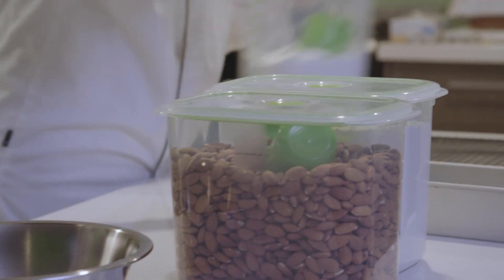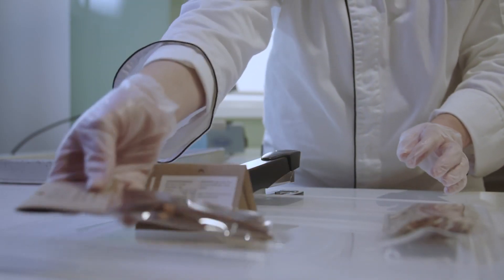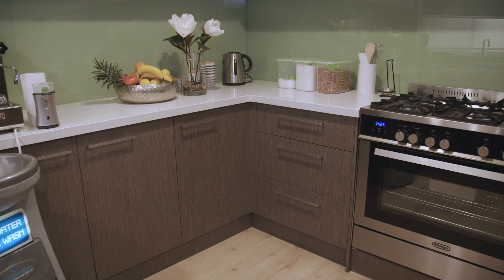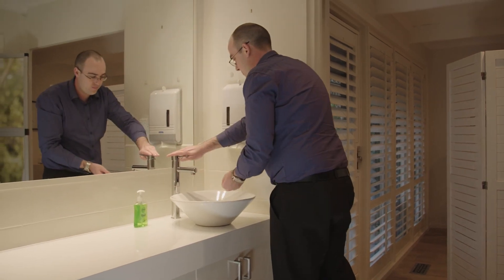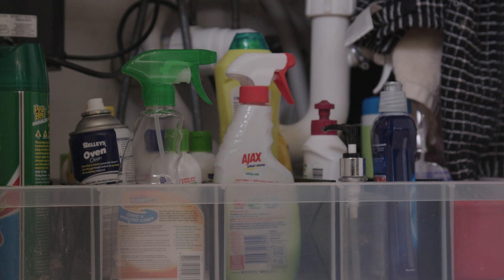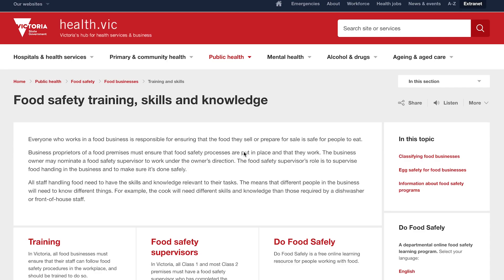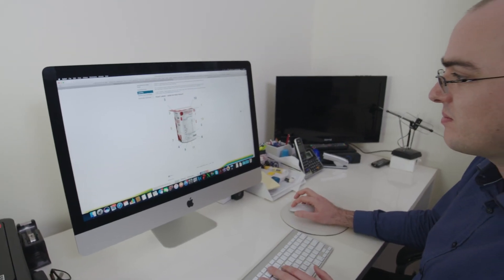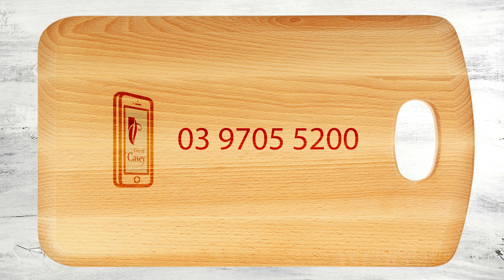Home Based Food Premises Guidelines